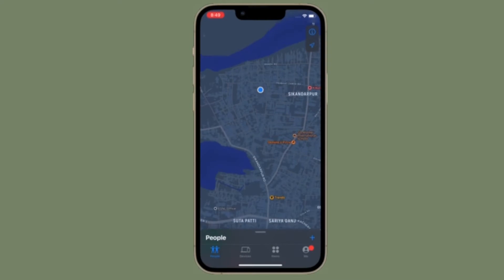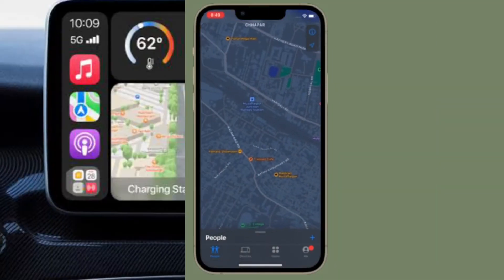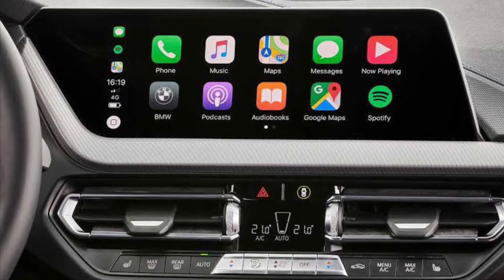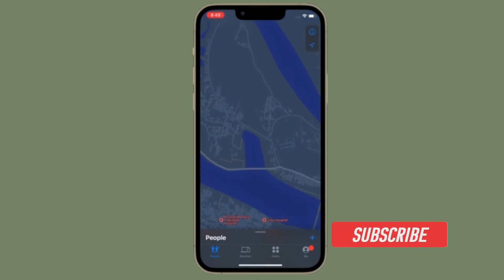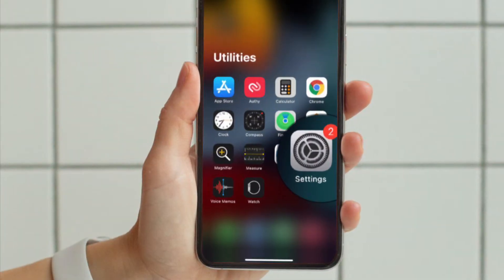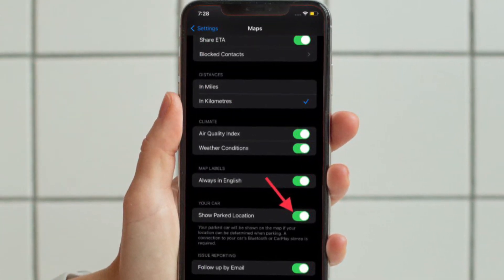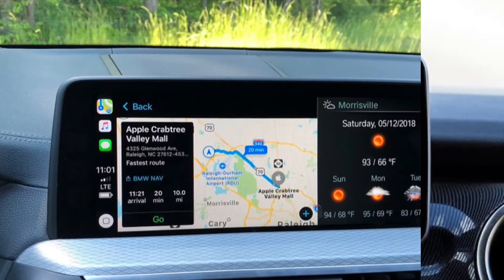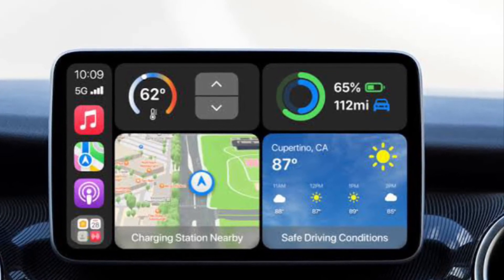How to Show Parked Car on iPhone in iOS 17 or Later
Here is how you can show your parked car location on iPhone in iOS 17 or later. Let’s learn how it’s done!